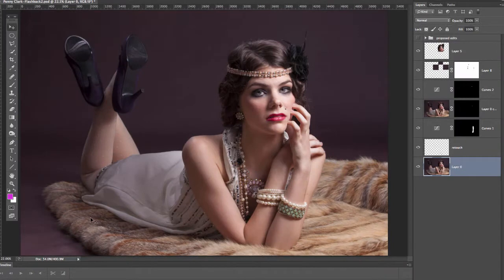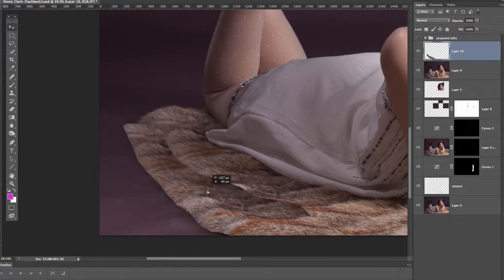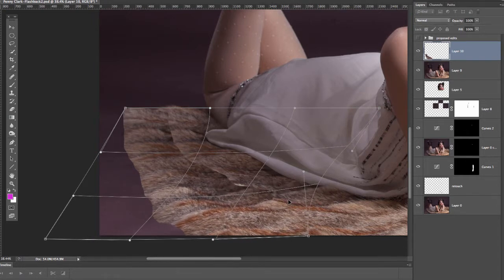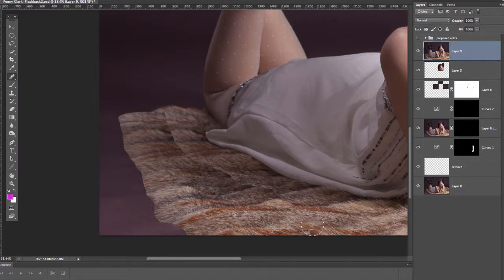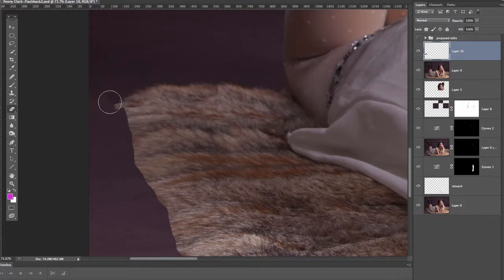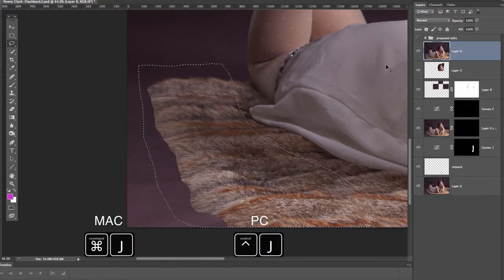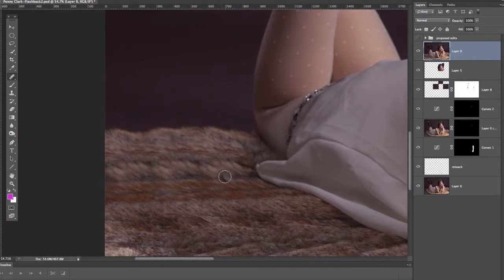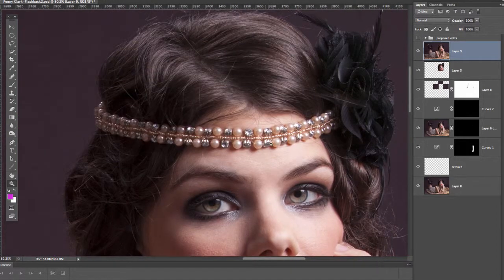Extending the Fur - 5 of 8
This video will demonstrate how to extend the fur blanket that this model is laying on.